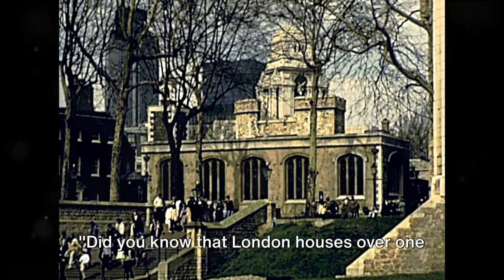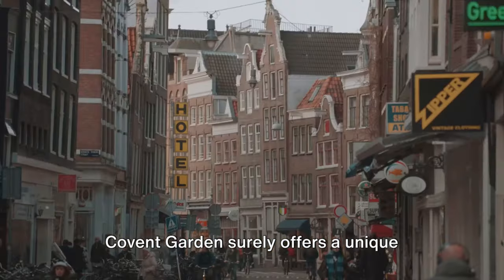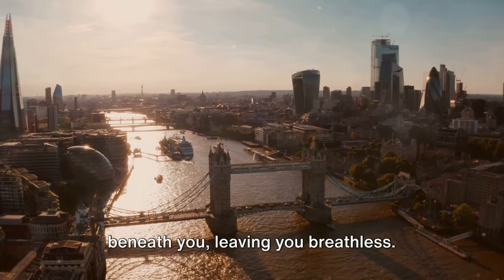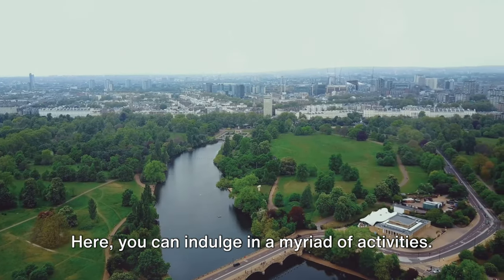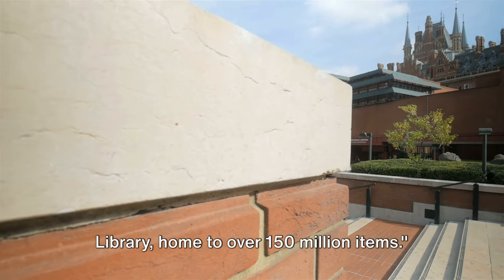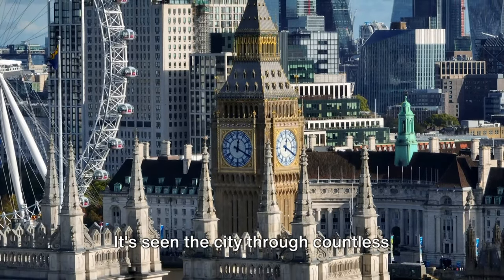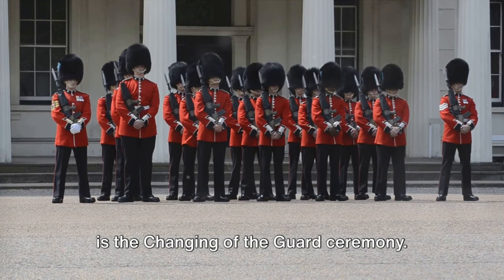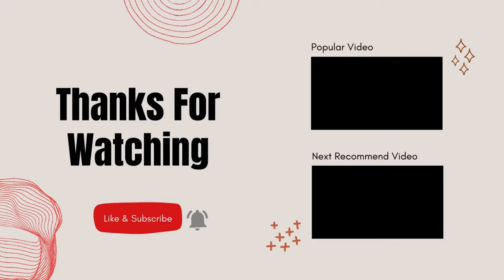London: Top 10 must see places travel tour london# best places in london#city of london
London, the capital city of the United Kingdom, is a vibrant metropolis steeped in history and culture. This sprawling city along the River Thames is a unique blend of ancient landmarks, including the iconic Big Ben, the majestic Tower of London, and the historic Westminster Abbey, alongside modern marvels like the Shard. Renowned for its diverse population, London is a melting pot of cultures, cuisines, and languages, making it a global city in every sense. The city's world-class museums, such as the British Museum and the Tate Modern, offer a treasure trove of art and artifacts. London's green spaces, like Hyde Park and Regent's Park, provide a peaceful escape from the urban hustle. With its bustling markets, renowned West End theater scene, and dynamic nightlife, London offers an endless array of experiences for residents and visitors alike.